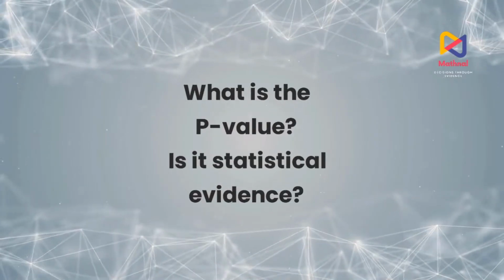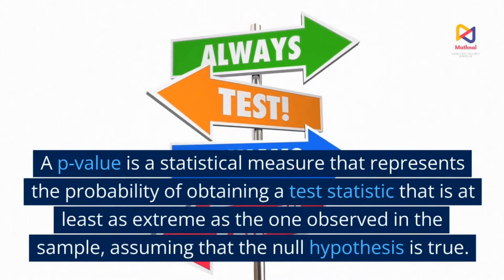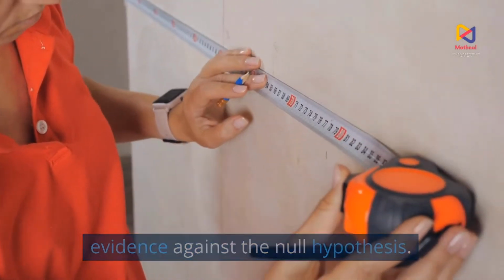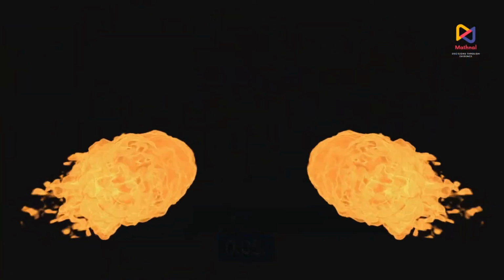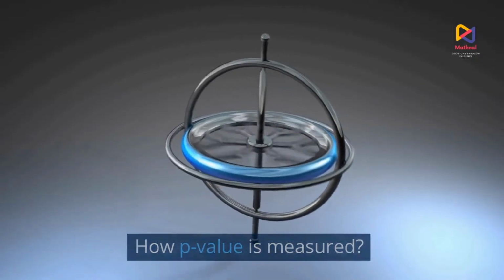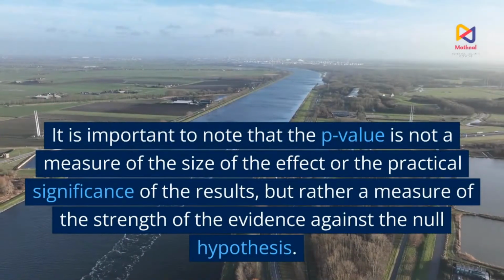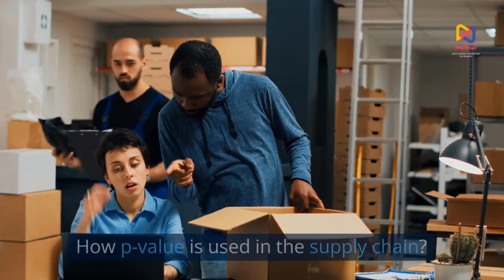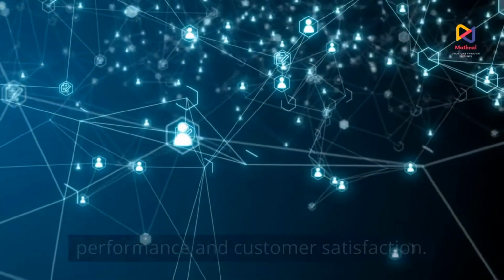What is PValue? How it is helpful in making supplychain decisions??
While making supplychain decisions, we need statistical # evidence, there are many ways to achieve them, and one of the ways is looking at the pvalue.

we can many decisions using p-value in the supply chain